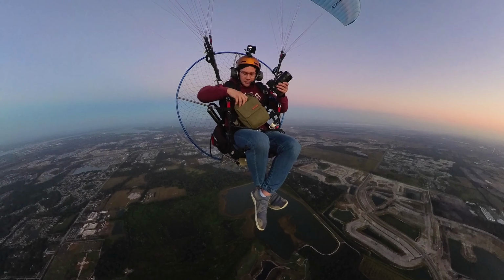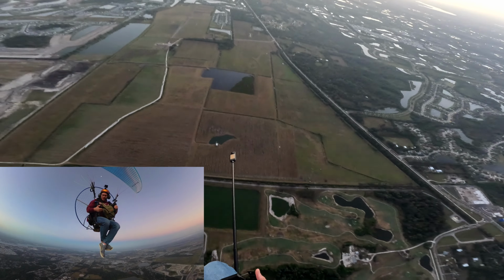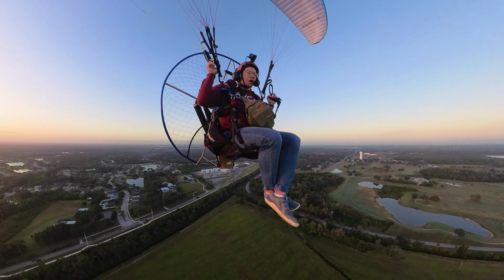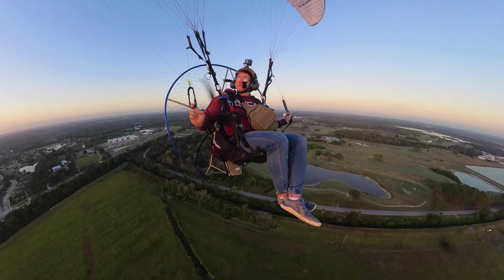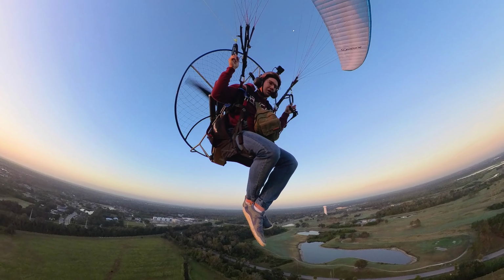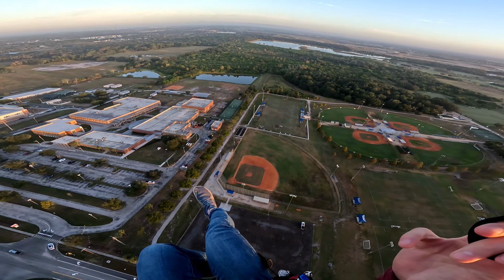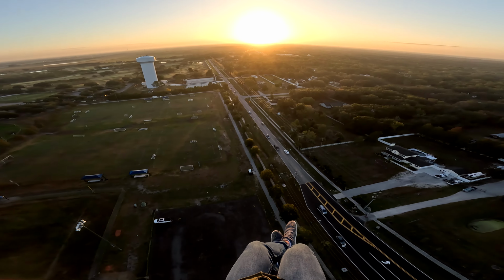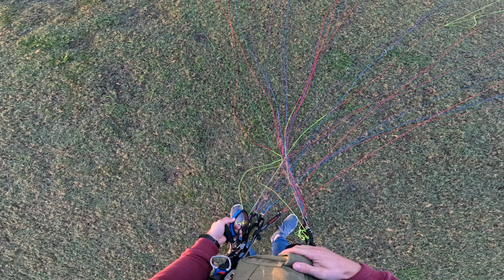What Its Like Filming While Paramotoring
Enjoy the vid I Vibbed making this one!